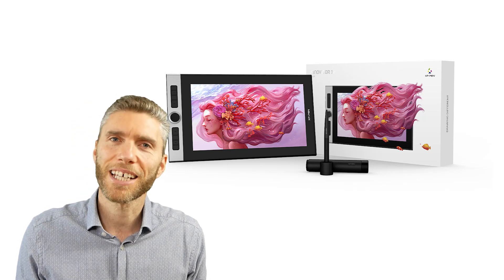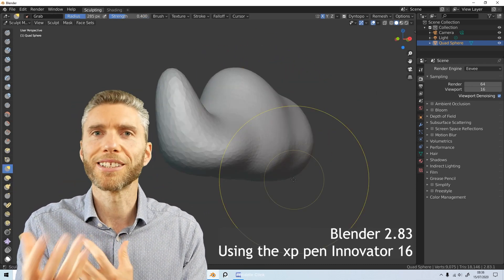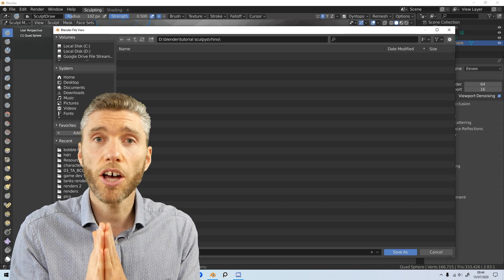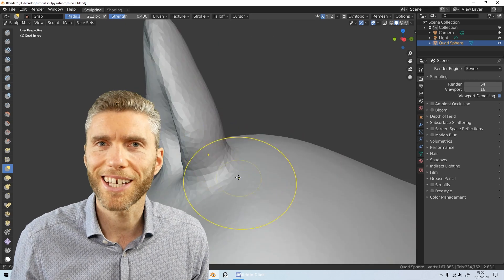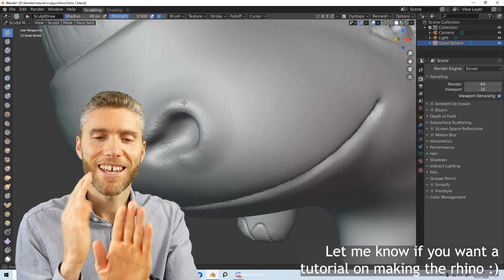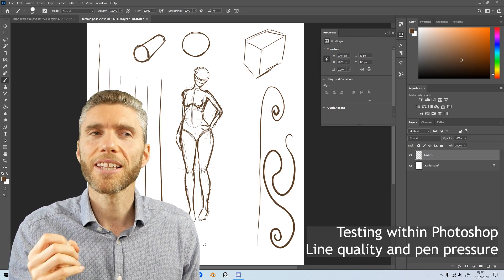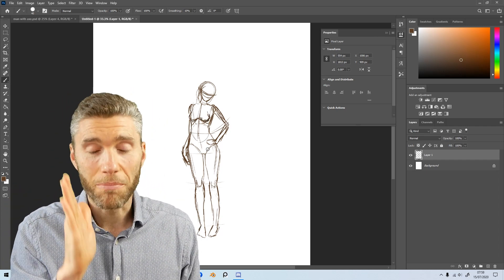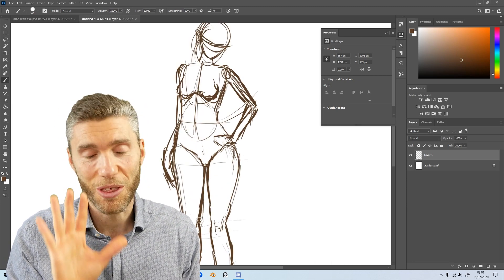xp pen innovator 16